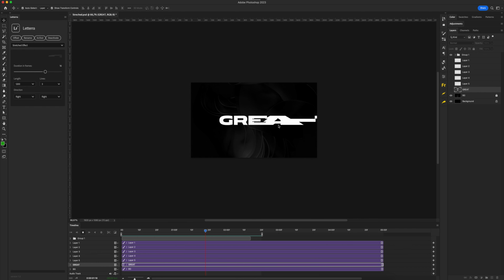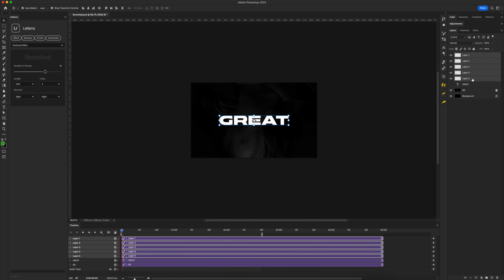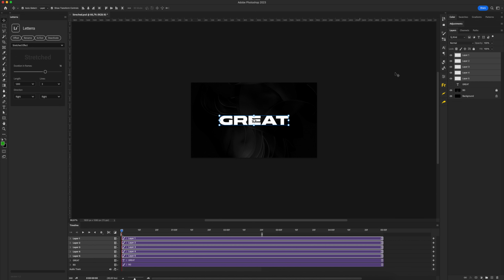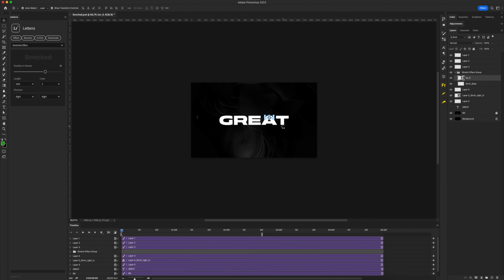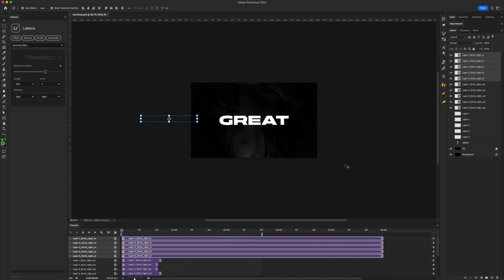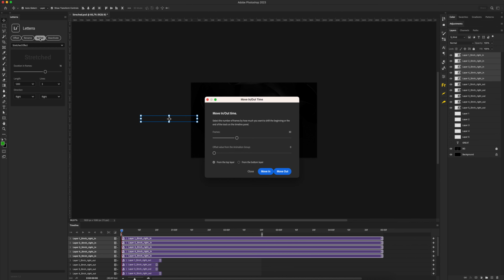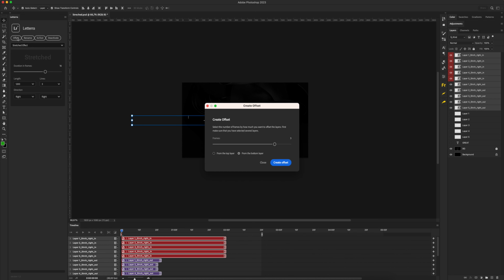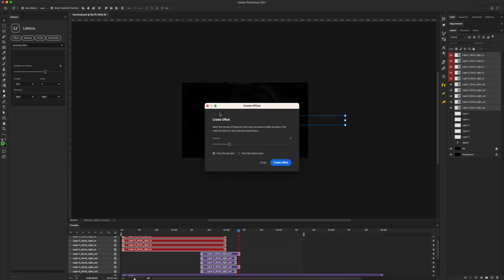Animated Letters in Photoshop with Stretched effect - Letterra Plugin Tutorial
Elevate your design game with animated letters in Photoshop! In this tutorial, we'll show you how to add Stretch effect to your text with a range of animation techniques. You'll learn how to make your typography stand out and grab your audience's attention. Whether you're creating social media graphics, promotional videos, or website designs, these techniques are a must-know for any designer looking to level up their skillset. Follow along with us and get ready to bring your letters to life!